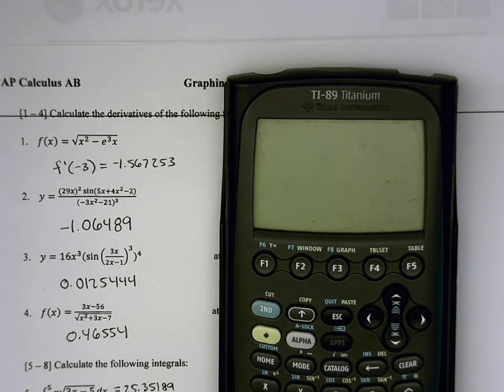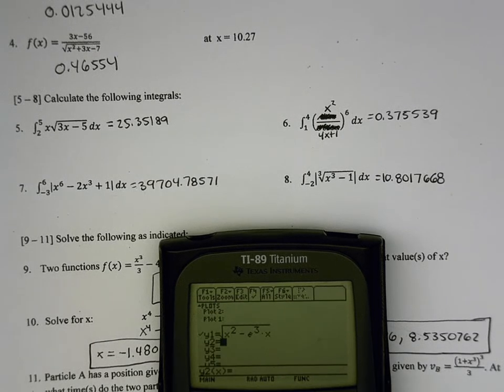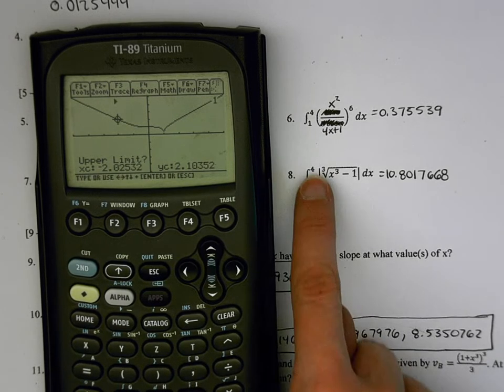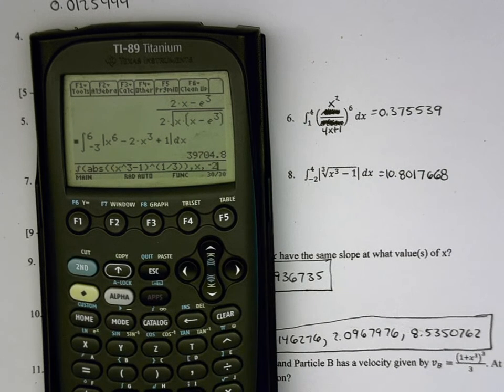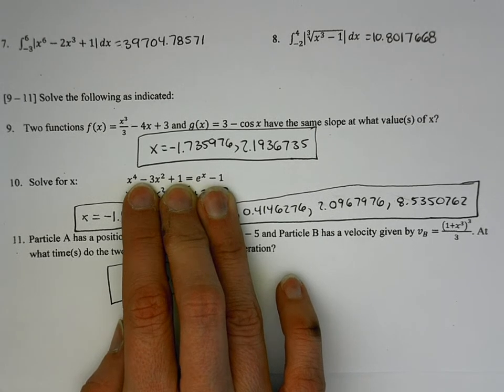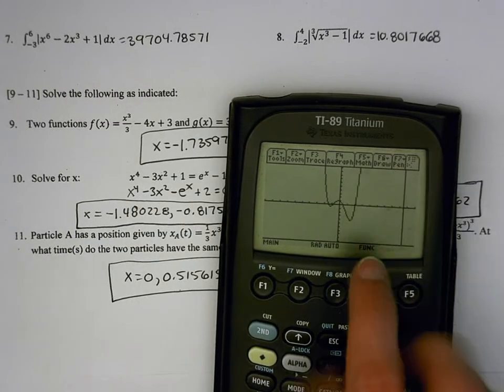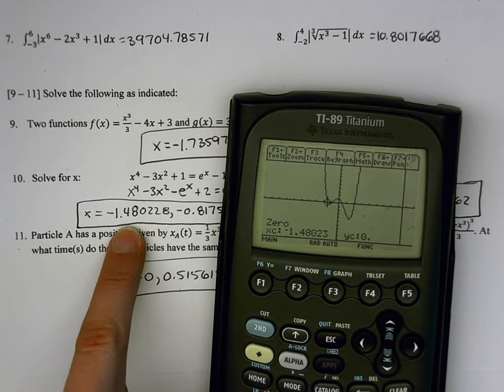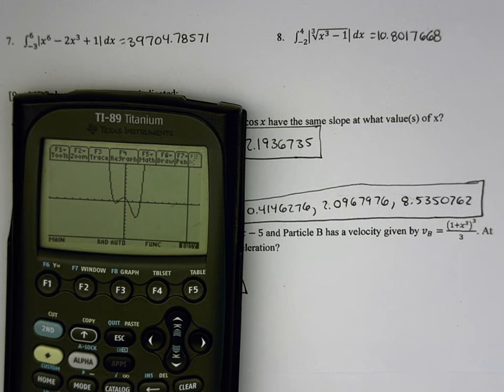3 Calculator Tools TI-89